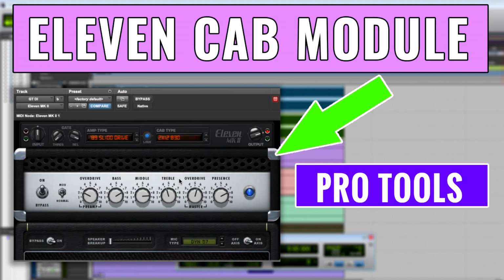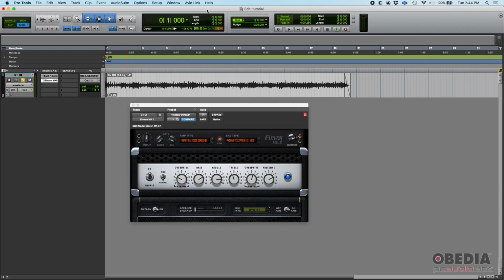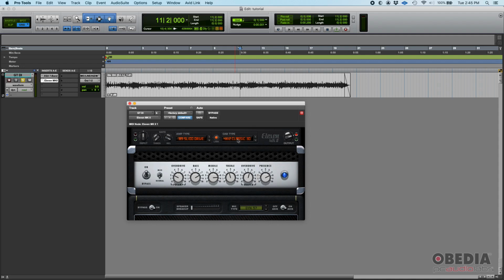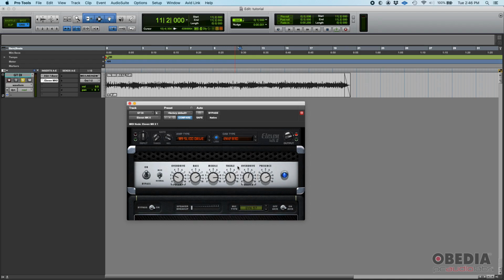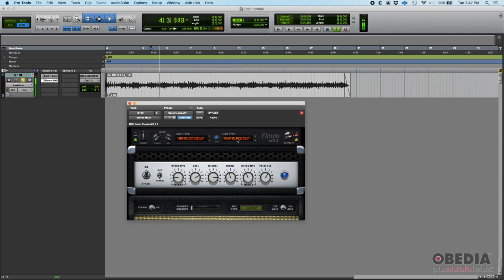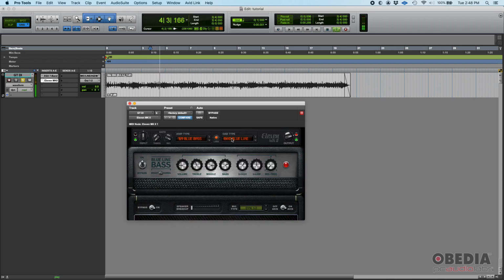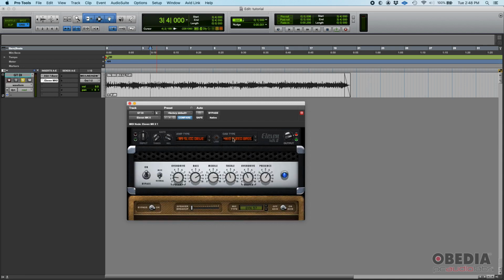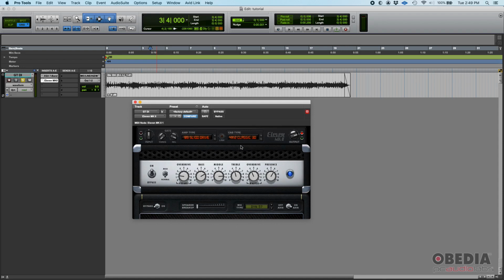Avid Pro Tools: Eleven MKII Cabinets Overview -- OBEDIA Digital Audio Training and Tech Support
In this video, OBEDIA shows you how to use the Eleven MK II Guitar Amp Simulator plugin and its associated virtual cabinet modules in Pro Tools. Using the Eleven MK II Virtual Amplifier plugin in Pro Tools, you can simulate thousands of guitar amplifiers, cabinets, effects, and more, to make recording guitar in Pro Tools a breeze!